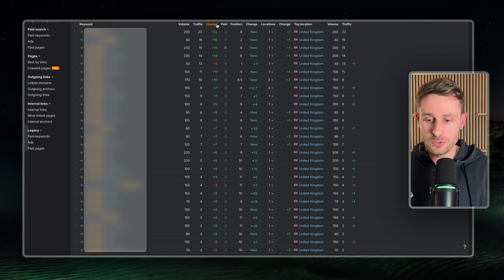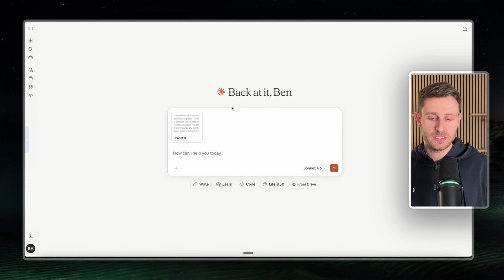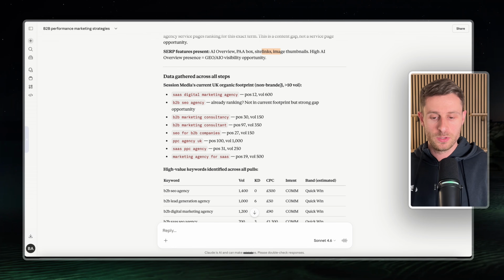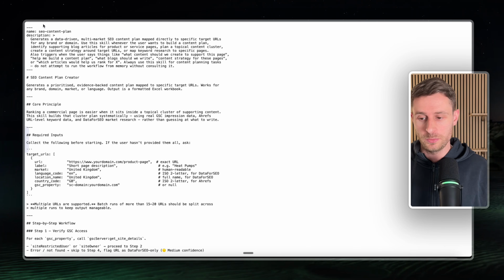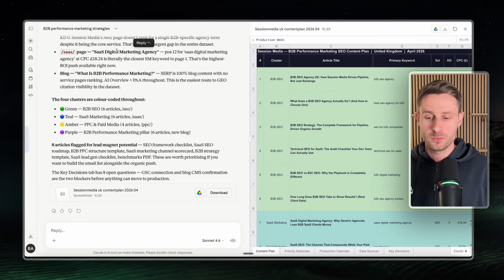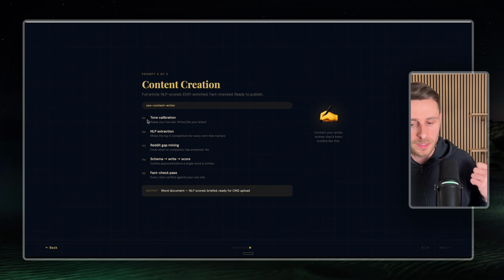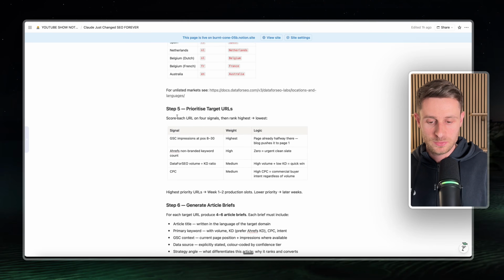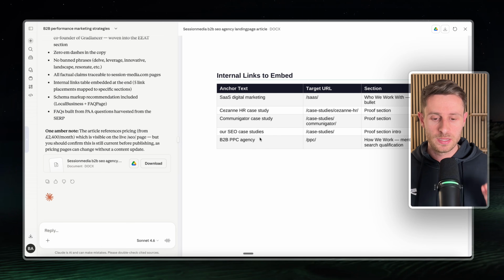Claude Just Changed SEO Forever